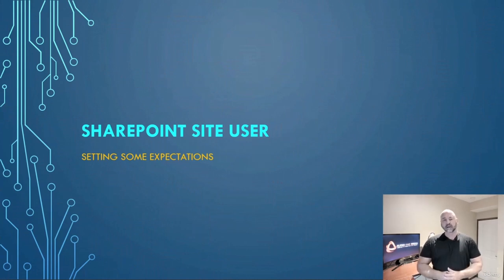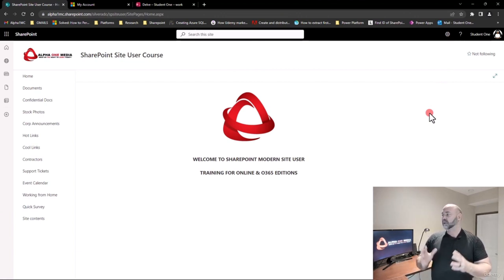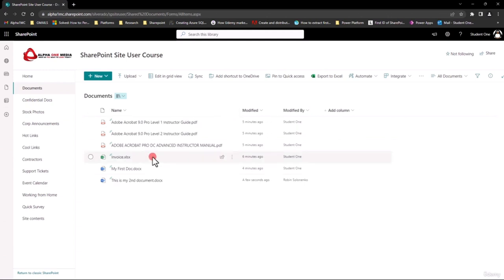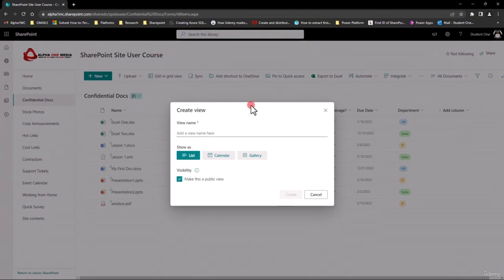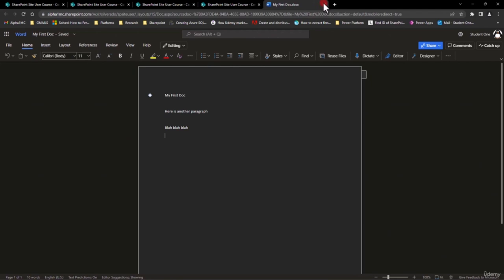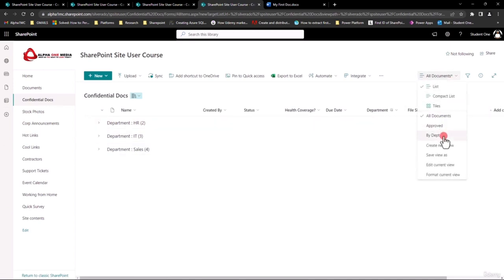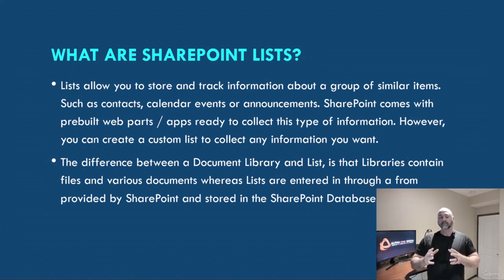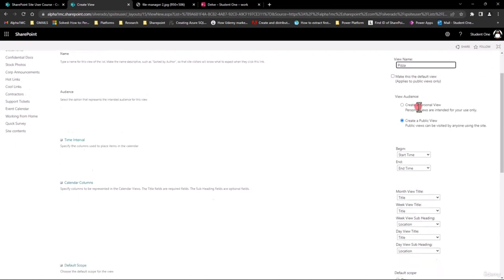SharePoint Tutorial for Beginners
In this SharePoint tutorial for beginners, you'll learn how to use your SharePoint Online/O365 corporate site in under 2 hrs. Learn Document Libraries and all the Lists.
How to Add & Update Excel Data to SharePoint List using Power Automate

So many organizations will push out a new SharePoint site and not give their employees the basic training they need to navigate it. Well this SharePoint Site User crash course will help you with that.  In under 2 hours I will teach you how to manage your documents in the library and create items and a variety of lists that you will find in your SharePoint site.

In this 2-hour crash course you will learn:

        What document libraries are.

        Uploading and creating documents within those libraries.

        Creating your document views

        Learn and use document versioning.

        Filter your document libraries

        Share those import and documents.

        Search for those documents from any place within SharePoint including Delve.

        Learn what SharePoint Lists are.

        Creating your first corporate announcements.

        Learn to create calendar events.

        Create links to both external and internal URLs.

        Create a custom list.

        Learn how to create support tickets with issue tracking.

        Connect your SharePooint Calendar to Outlook.

        Integrate Teams to connect to Calendars, Sites, Libraries and Documents from your SharePoint Site.

This course is fast past but covers a lot of ground to get you the skills you need to feel comfortable navigating your SharePoint site. From Document Libraries to Issue Tracking and everything in between, you will learn how to create, upload and maintain your documents and items and gain the confidence you need to use SharePoint effectively and efficiently.

        Students will learn how to work with Document Libraries and Upload, Create their documents.
        Students will learn about document versioning and how to handle their versions.
        Students will learn how to creating various document views within their libraries and us filtering to locate various files.
        Students will learn about lists and how to create items for Announcements, Calendar events, links and Issue tracking.
        Students will learn to connect their SharePoint apps to Microsoft Outlook, Teams and Word.

        Students must have access to an active SharePoint site - it can be their corporate one or a sandbox, but a full functional site, with Document Libraries and all the Lists available must be created for them. They must also have Edit permission level to do all the tasks laid out in this cousre.

Who this course is for:

        Anyone who is expected to use their corporate or personal SharePoint site and maintain and manage their documents.